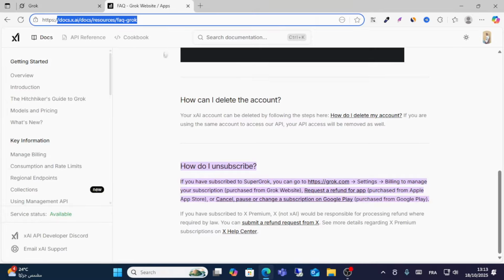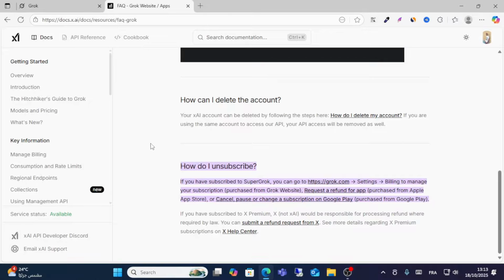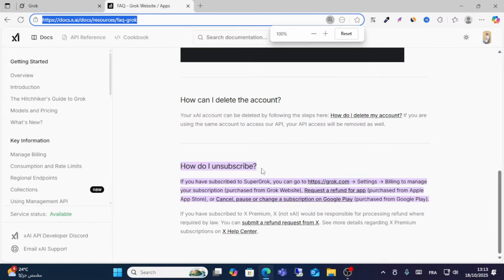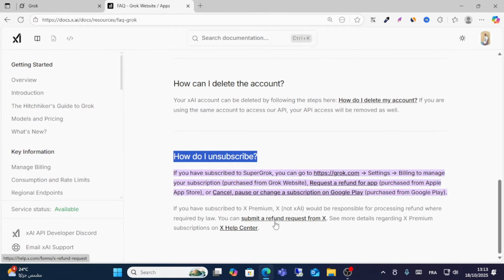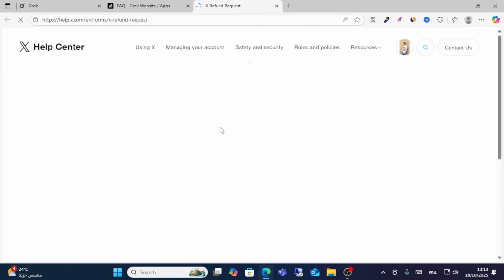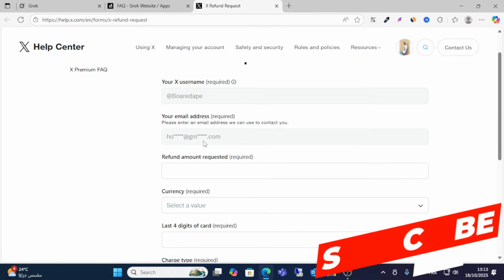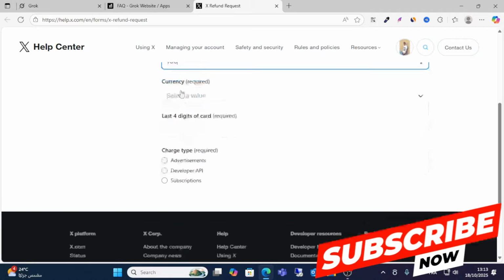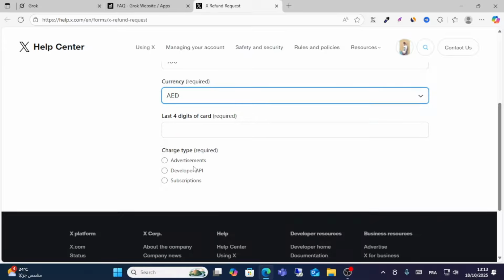How To Cancel Grok AI Subscription- EASIEST METHOD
How do I cancel my Grok AI subscription? In this quick guide video, I will show you how to stop Grok AI subscription renewal.